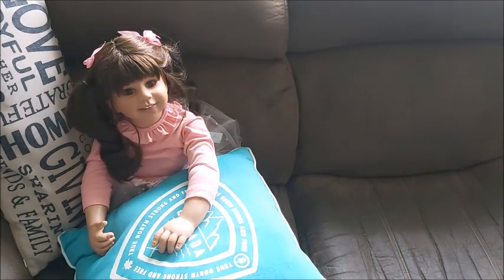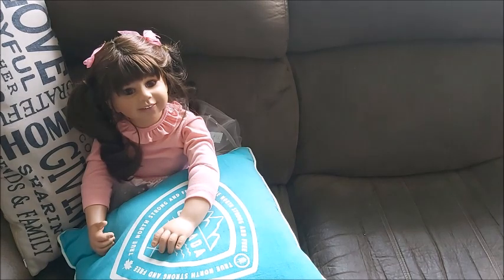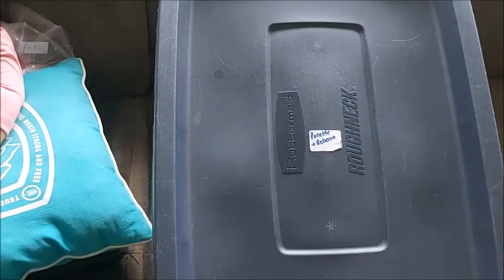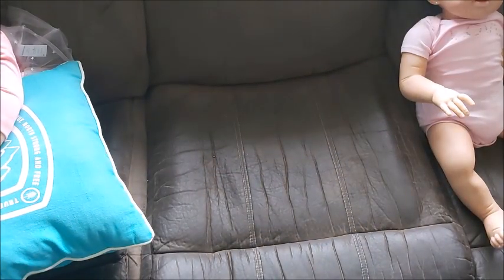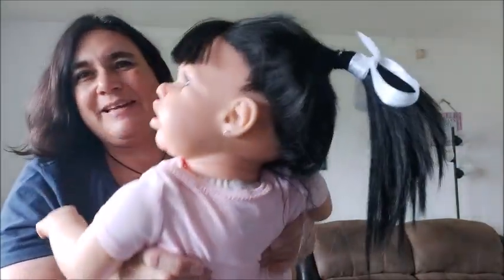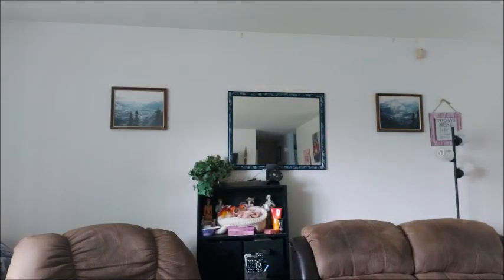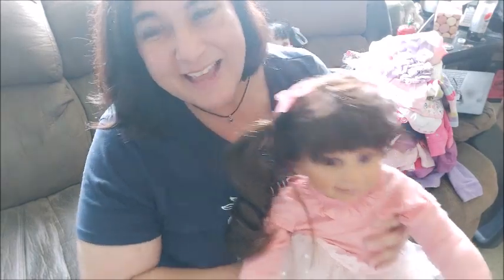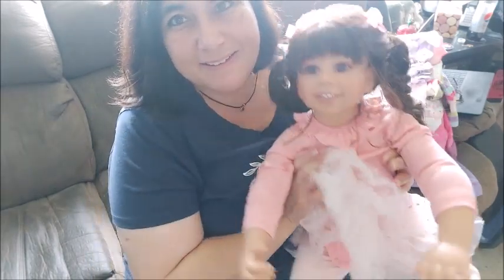🧡🌻Choosing Clothes for Elodie - Masterpiece Ballerina Lara Doll .. What Fits?!